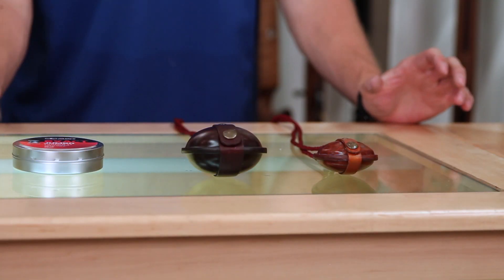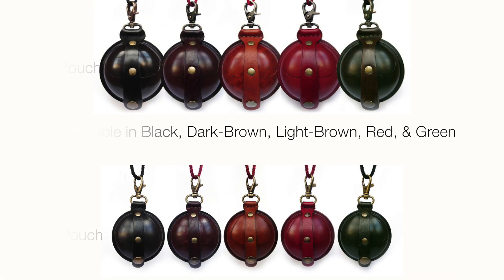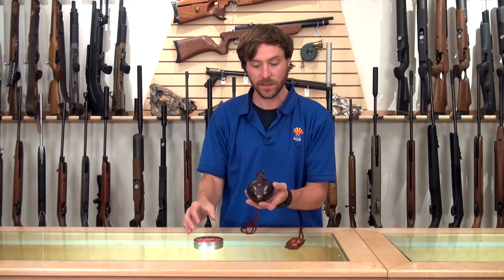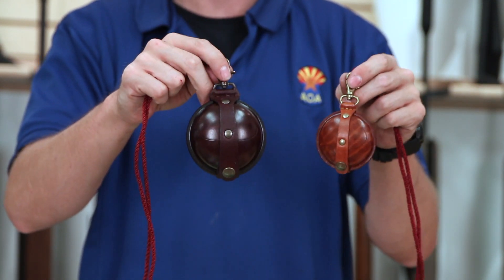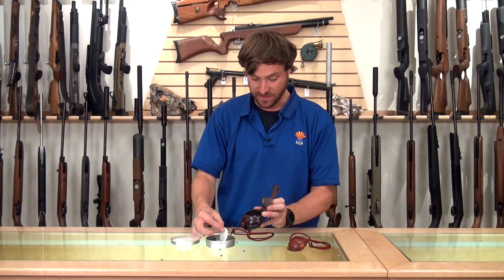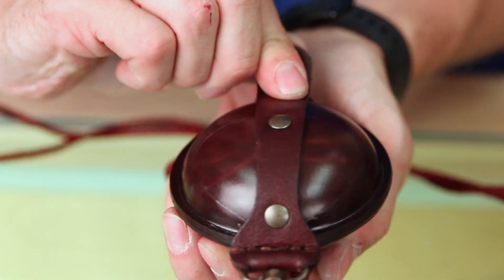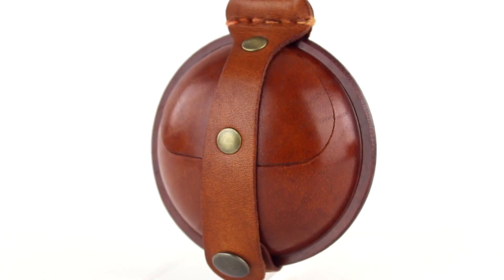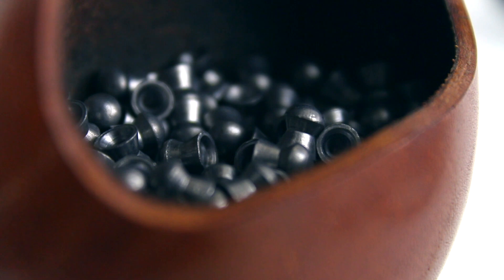Wilkins Pellet Pouch - Airgun Accessories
The absolute finest way to transport and protect your precious airgun pellets!  The Wilkins fine leather pouches are available in two sizes, 3.5 inch and 2.5 inch diameter, and the are available in a variety of color options.